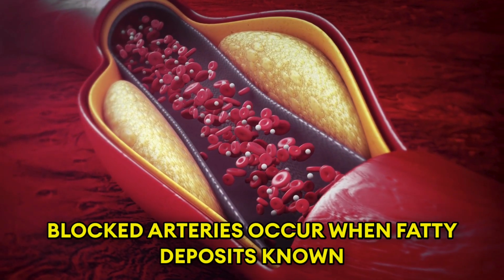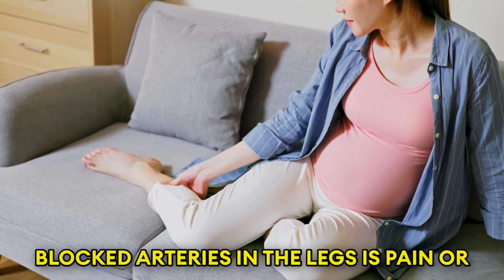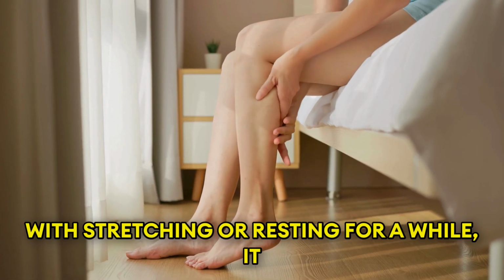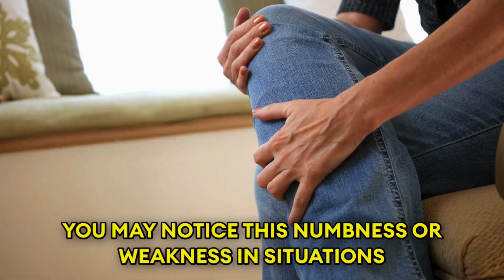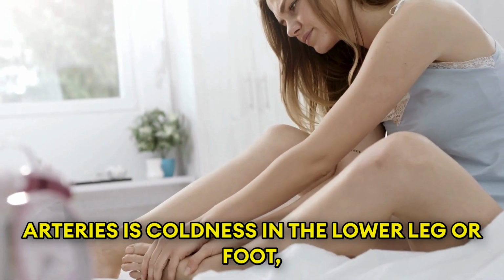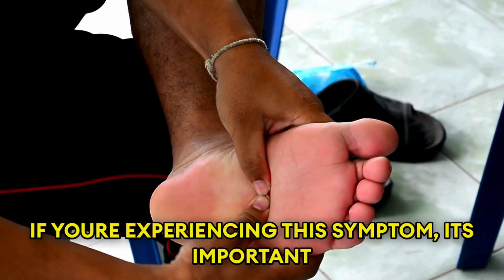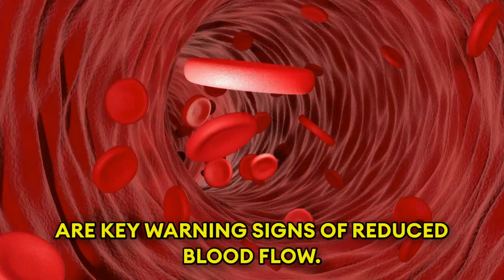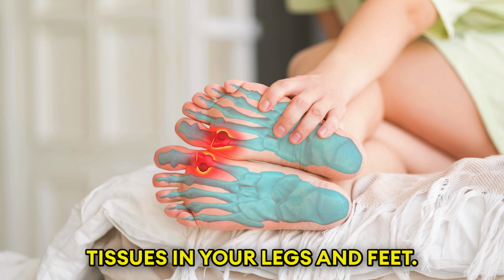6 Warning Signs Of Blocked Heart Arteries In Legs and Feet [DON’T IGNORE]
6 Warning Signs Of Blocked Heart Arteries In Legs and Feet [DON’T IGNORE]

Do your legs feel tired, numb, or even cold for no apparent reason? It might be more than just fatigue. These could be warning signs that your arteries are blocked and your heart is at risk."

Blocked arteries aren't just something that happens in your heart — they can affect your legs and feet too, leading to a condition known as peripheral artery disease, or PAD. When the arteries in your legs are blocked, your blood flow is restricted, which can cause a range of serious symptoms that are often overlooked. Recognizing these signs early is crucial because ignoring them can lead to dangerous complications, including heart attacks, strokes, and even limb loss.

In this video, we’ll be going over 6 warning signs that could indicate blocked arteries in your legs and feet.

Blocked arteries occur when fatty deposits, known as plaque, build up in the walls of the arteries, restricting blood flow. When this happens in the arteries that supply your legs and feet, it leads to a condition called Peripheral Artery Disease, or PAD. PAD is essentially a form of atherosclerosis, where plaque accumulates in the peripheral arteries, reducing blood flow to your extremities.

1 - leg pain and cramping:
One of the most common warning signs of blocked arteries in the legs is pain or cramping, especially during physical activities like walking, climbing stairs, or even standing for long periods. This pain typically feels like an aching or cramping sensation and is often described as a heaviness or tightness in the muscles, particularly in the calves, thighs, or hips.

2 - numbness or weakness
Another critical sign of blocked arteries in your legs is numbness or weakness. When your arteries are narrowed due to plaque buildup, it reduces blood flow to your legs and feet, depriving your muscles and nerves of the oxygen they need to function properly.

3 - coldness in the lower leg or foot:
One lesser-known yet significant warning sign of blocked arteries is coldness in the lower leg or foot, particularly when you notice that one leg or foot feels colder than the other. This temperature difference happens because poor circulation prevents enough warm, oxygenated blood from reaching the affected limb.

4 - sores or wounds that won’t heal.
Another alarming sign of blocked arteries in your legs or feet is the presence of sores or wounds that won’t heal. When your arteries are narrowed due to plaque buildup, the blood flow to your legs and feet becomes severely reduced. Since your body relies on oxygen-rich blood to repair damaged tissues and heal wounds, insufficient circulation means your body struggles to heal even minor injuries. Cuts, scrapes, or blisters that would normally heal within a few days might linger for weeks or even months without showing signs of improvement.

5 - changes in skin color or texture:
Blocked arteries in the legs and feet can also cause noticeable changes in skin color or texture, which are key warning signs of reduced blood flow. When the arteries are blocked, the skin in the affected area isn’t getting enough oxygen-rich blood, leading to visible changes.

6 - weak pulse in the legs or feet:
A weak pulse in the legs or feet is another serious warning sign of blocked arteries. Your pulse is the rhythmic beating caused by blood moving through your arteries, and it can be felt in several areas of the body, including the feet and ankles.

If you found this video informative and inspiring, please give us a thumbs up, subscribe to our channel for more health and wellness content, and don't forget to hit that notification bell so you never miss an update."
"And of course, we'd love to hear from you. Share your thoughts or any questions you might have in the comments below.

It is important to consult with a qualified healthcare professional or a registered dietitian before making any changes to your diet or lifestyle, especially if you have pre-existing health conditions or specific dietary requirements.
The information presented in this video may not be suitable for everyone, as individual needs and circumstances can vary. The recommendations and suggestions given in this video are not a substitute for personalized medical advice or treatment.